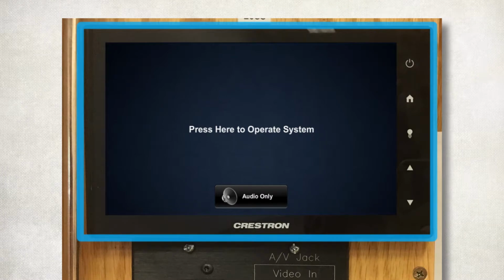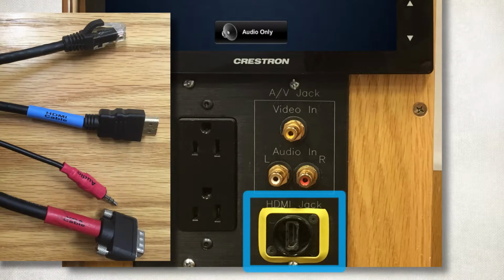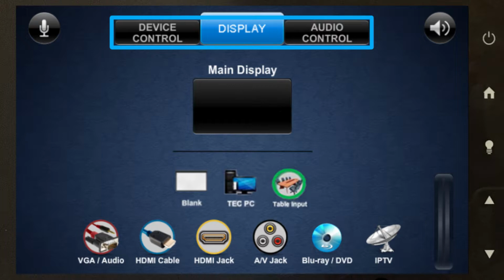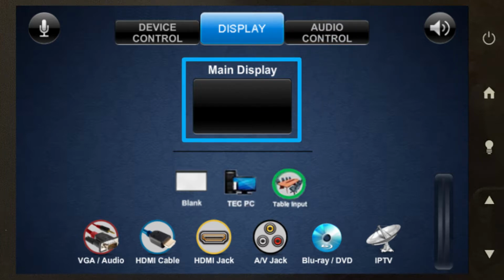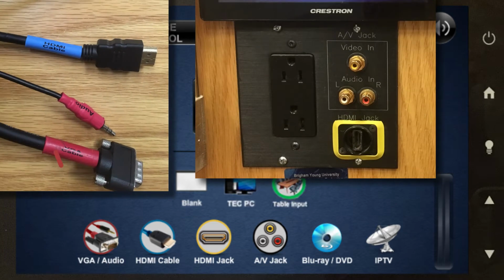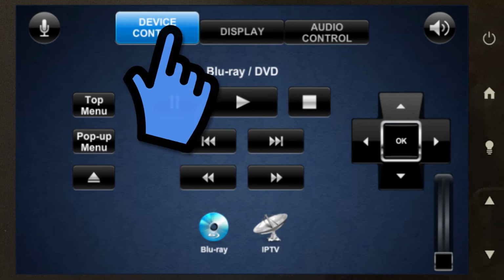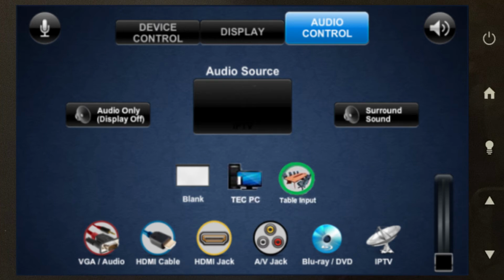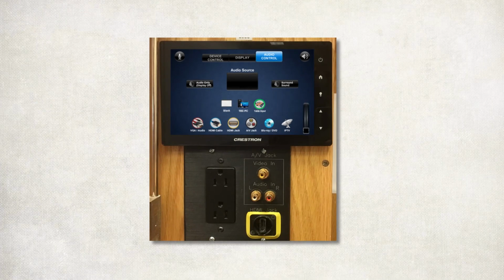TEC Podium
A brief tutorial on how to use and navigate the TEC displays or podiums you'll see in classrooms. Shows how to change what the projector displays and what the speakers play.